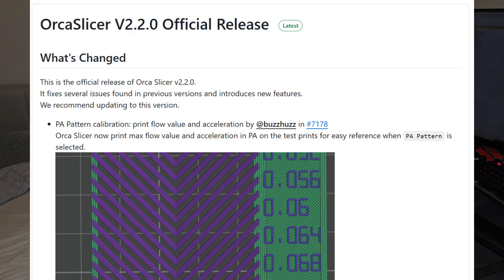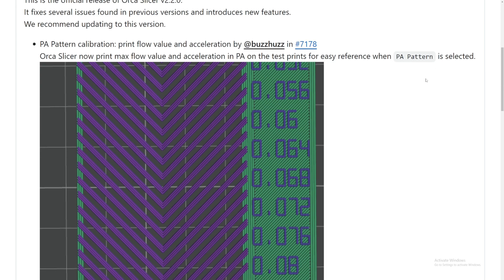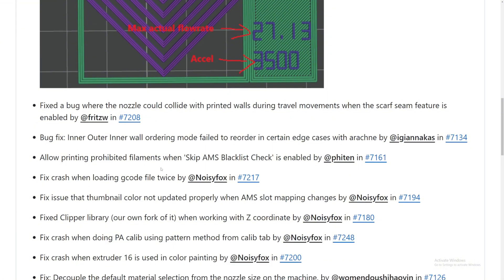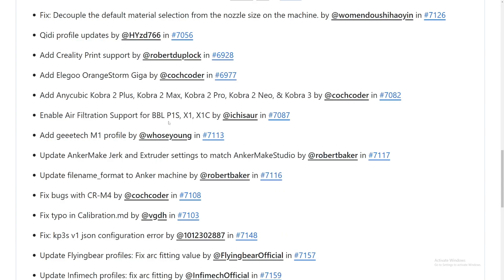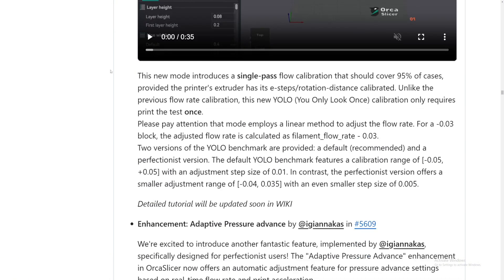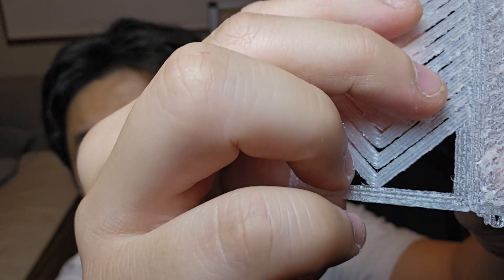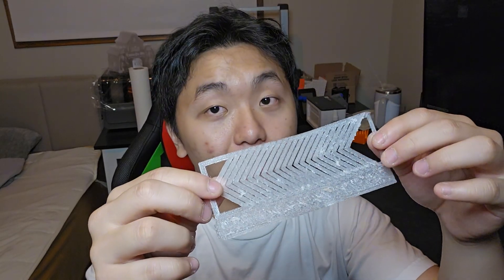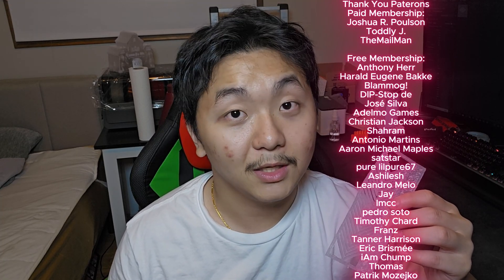Orcaslicer v2.2.0 Official Release all in one calibration test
In this video I went over Orcaslicer v2.2.0 official release, covering what they added and all the bugs fixed.